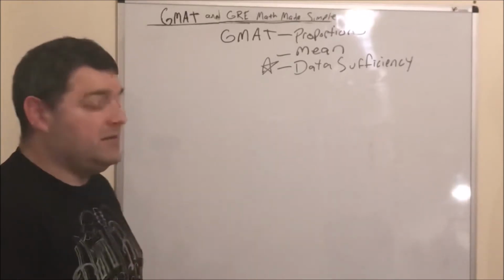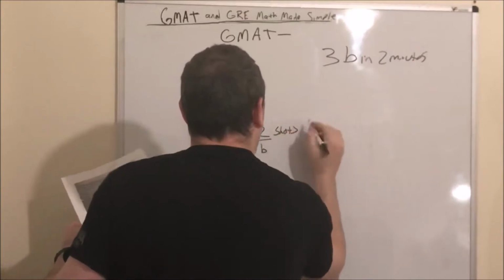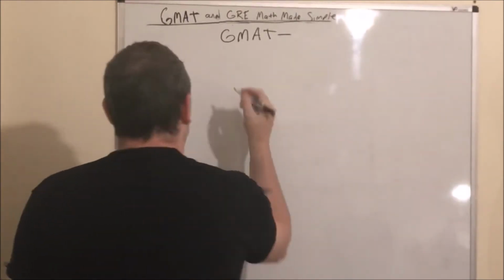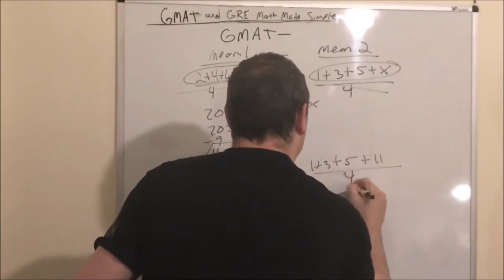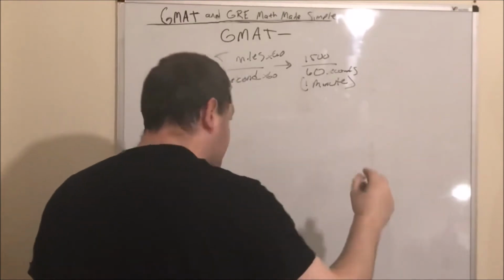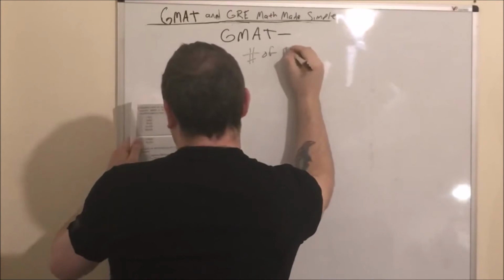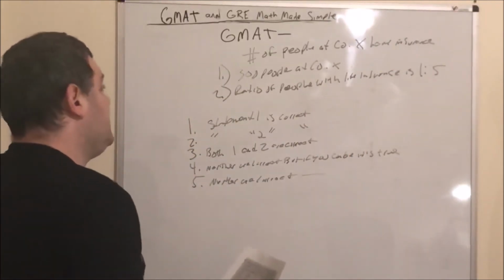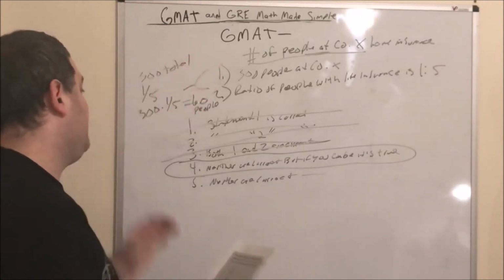Answering GRE Math Questions Solving Quadratic Equations with 1,2 Equations & Factoring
This video is about solving for 1 and 2- variable equations that are complex and Factoring to get get the simplest expression. Doing these adds to the last lesson of 1 and 2-variable equation solving while Factoring Adds to our learning.
People avoid hard questions or they make random guesses. I prepare them to get used to doing these things, so it’ll be easier than they think.
What was learned in the video:

• 1 and 2-Variable Equations solving
• When to cross multiply
• Simple Factoring
• Checking to make sure answers are correct

What was Used: GRE Math Strategies- Manhattan Prep